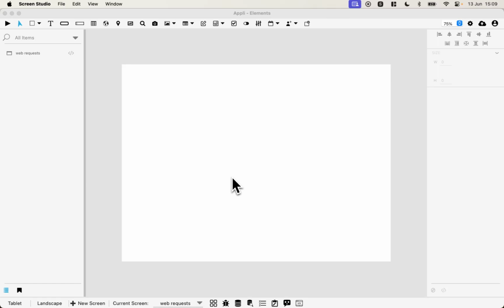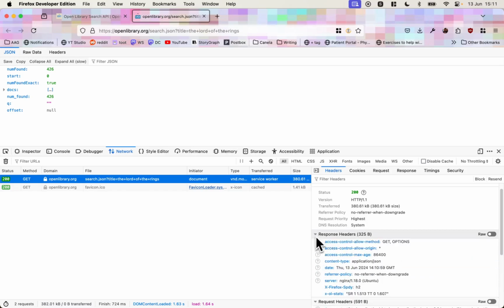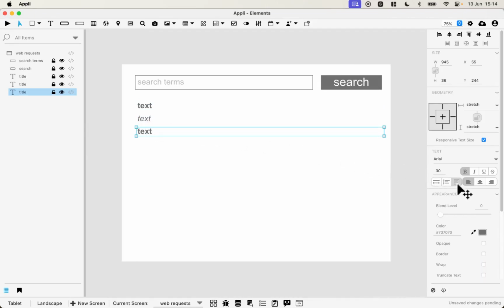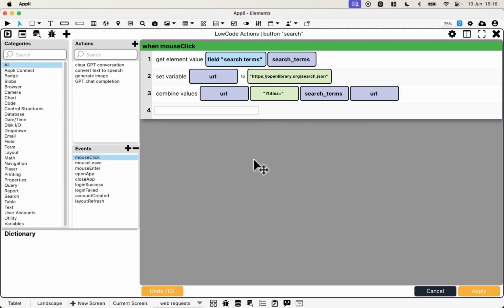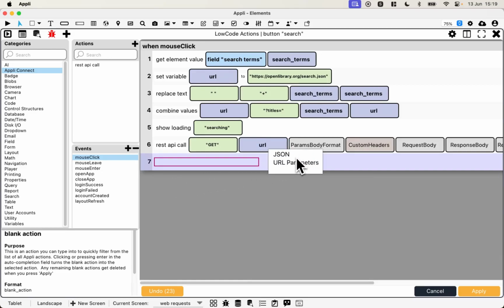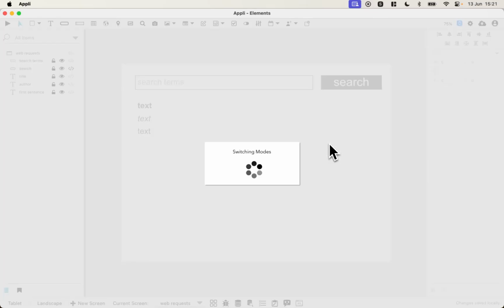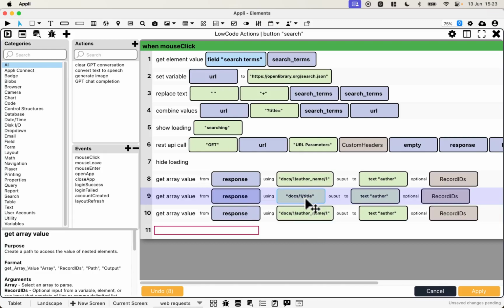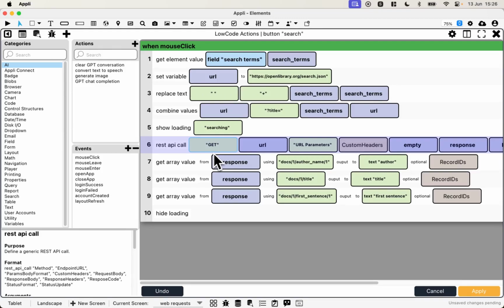Making Web Requests | Appli.io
An introduction to making web requests with Appli.